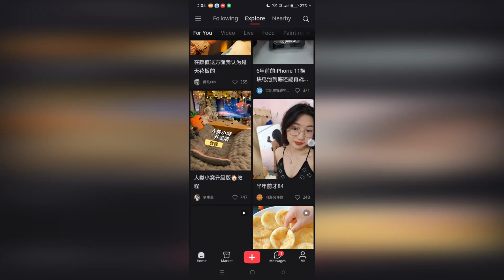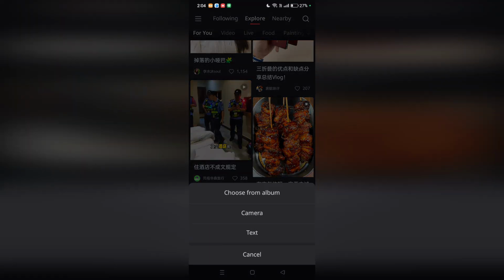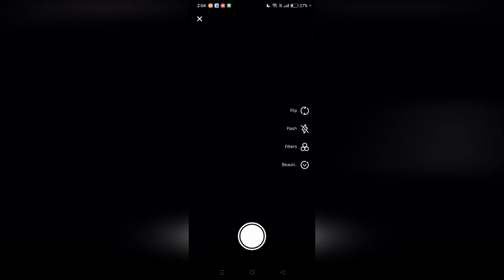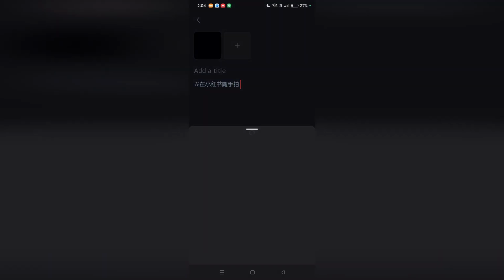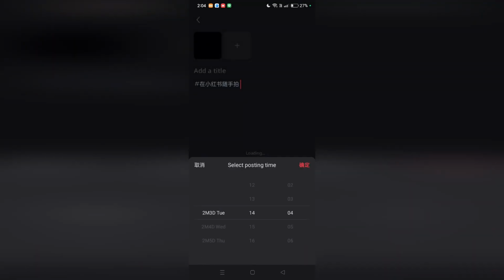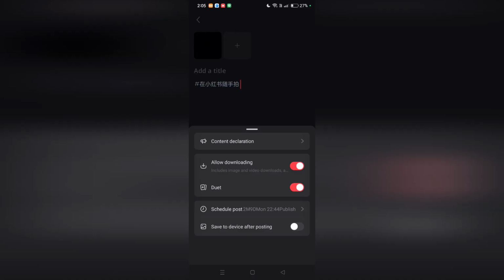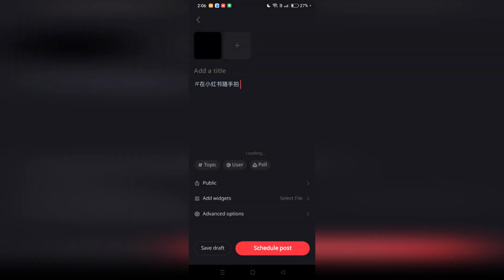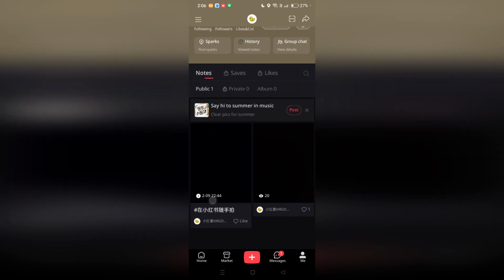How to Schedule Posts in RedNote Step by Step Guide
In RedNote, you can plan your content in advance by scheduling posts to be published at a specific date and time. Follow the simple steps to create a post, select the Schedule option, set your preferred time, and confirm. Once scheduled, your post will automatically go live at the chosen time, helping you stay consistent and organized.

⏰📝🚀 Plan ahead and keep your RedNote content on track with scheduled posts!